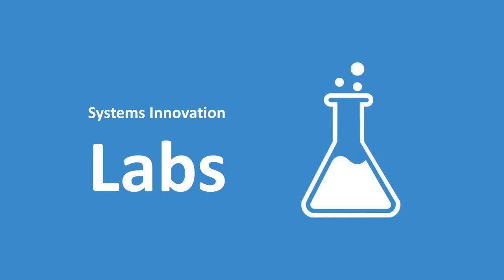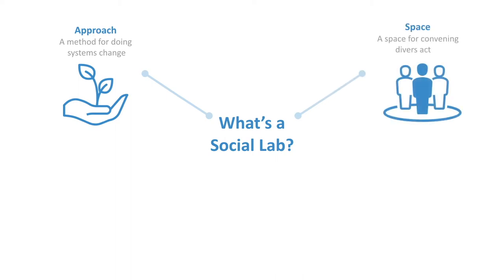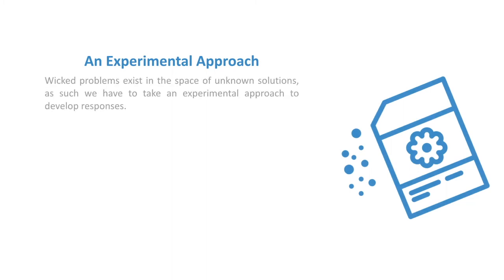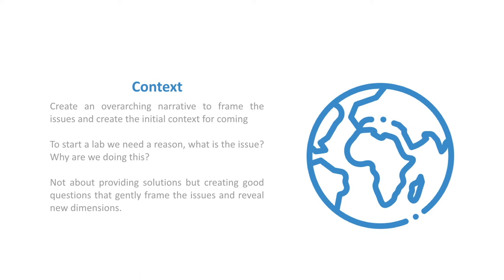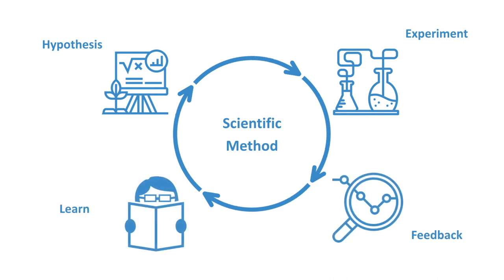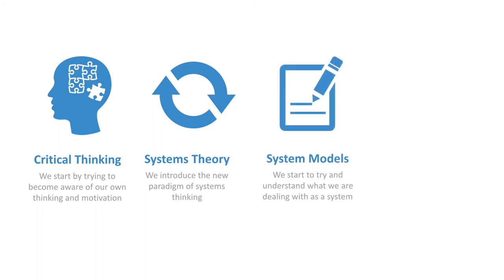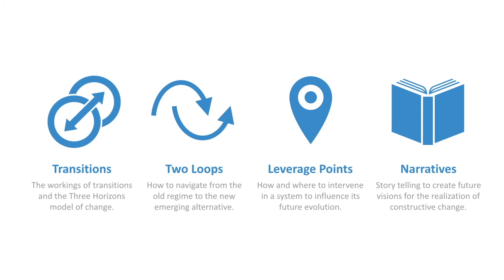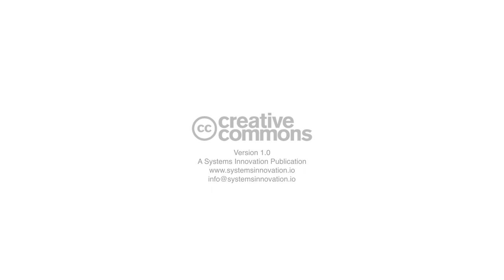Systems Innovation Labs Presentation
This video gives a high-level overview to our guide on Systems Innovation Labs. You can download the guide at this